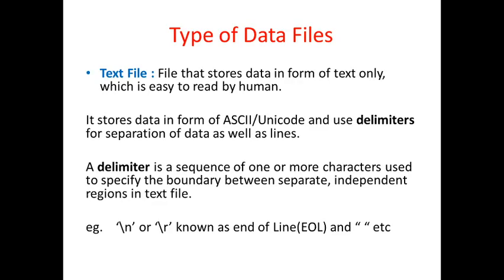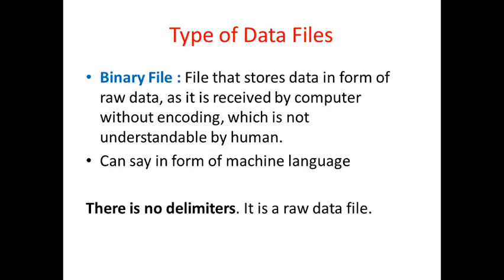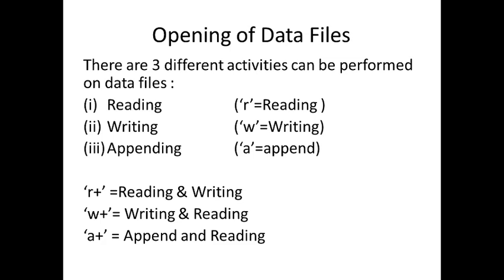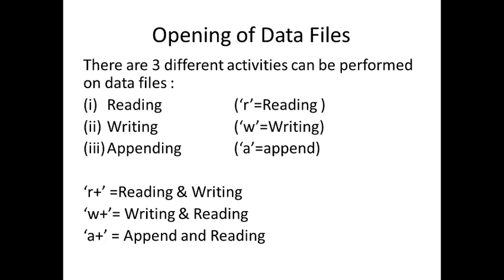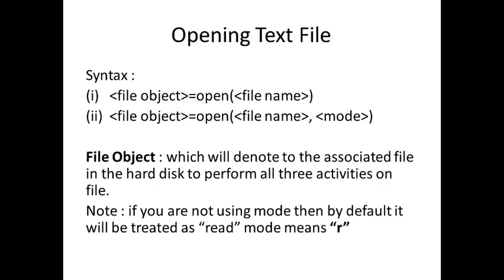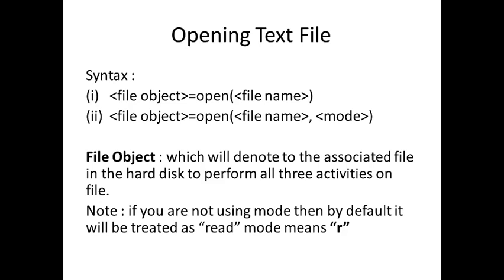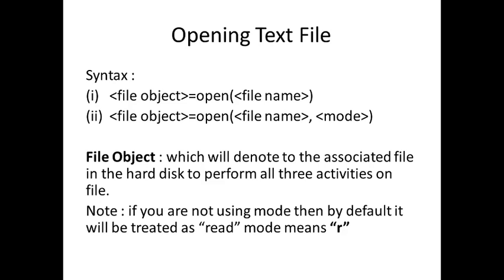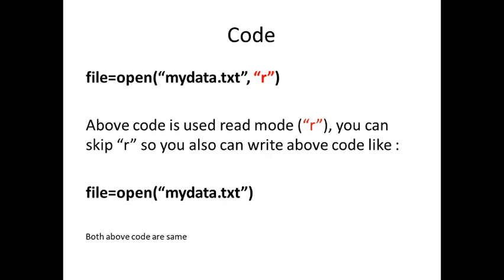File Handling Part 1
{File handling Class XII CS CBSE] File type and File mode